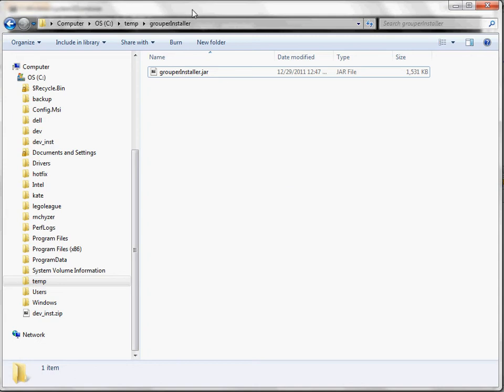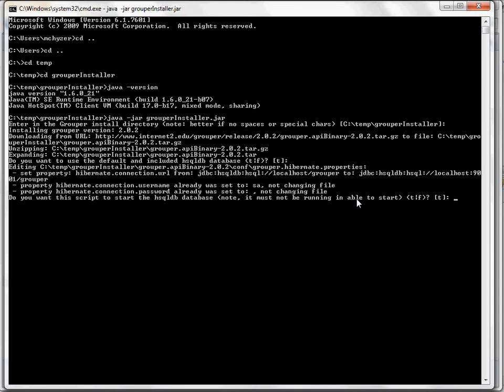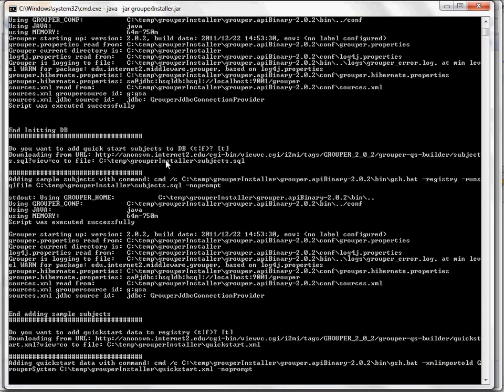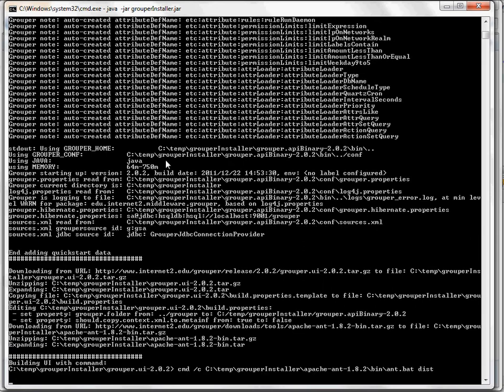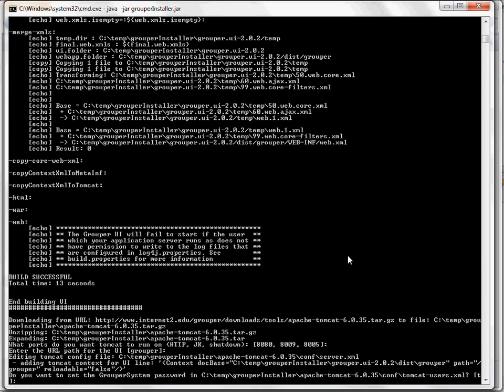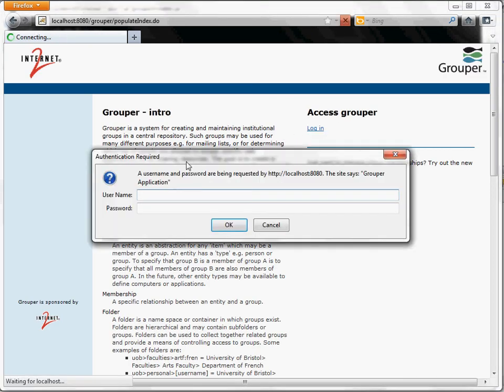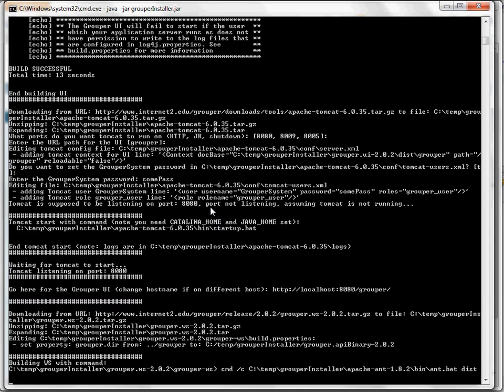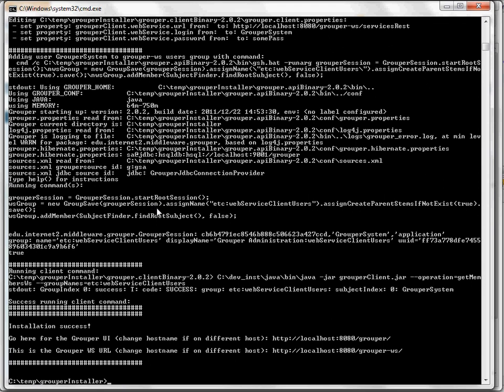Grouper Installer Proof of Concept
The Grouper Installer will download and install the Grouper API, quickstart data, UI, WS, and client.  The only prerequisites are java 1.6+ sdk, and the grouperInstaller.jar.  It will work on Windows, Linux, Mac (any OS with DOS or shell scripting abilities).